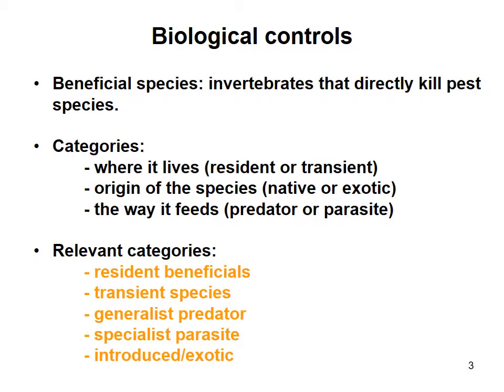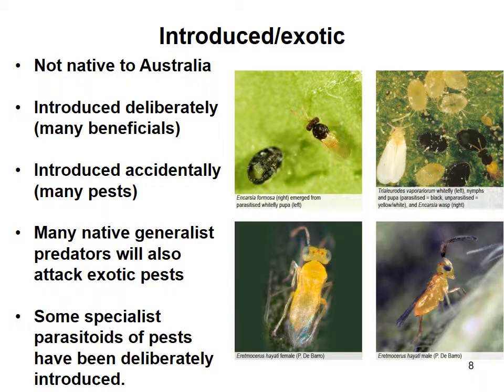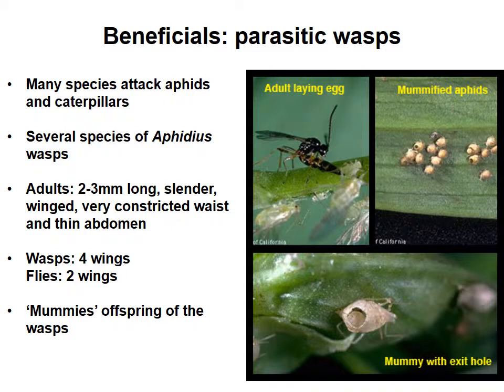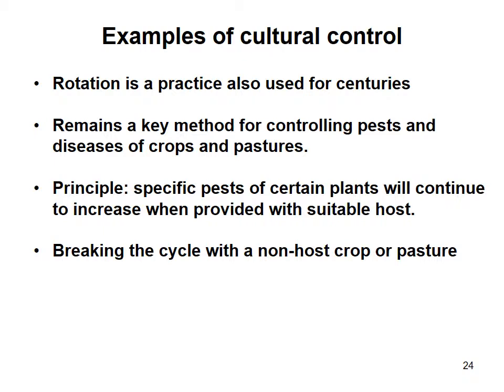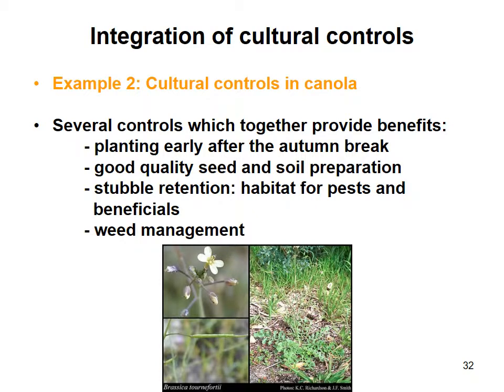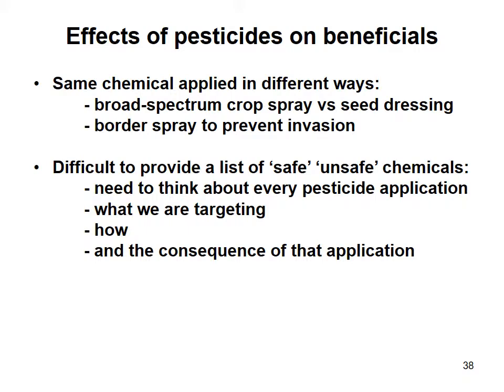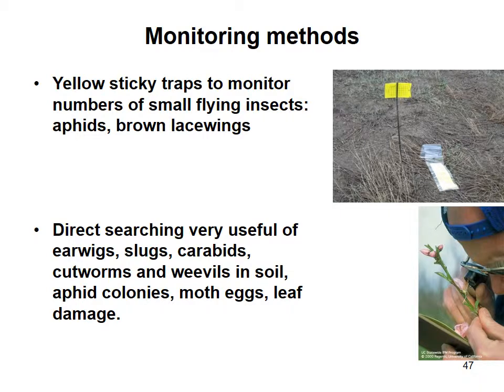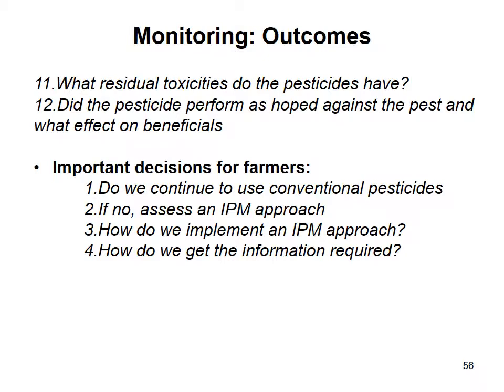Lecture 9. Integrated Pest Management 2